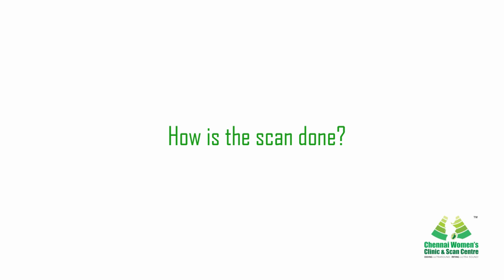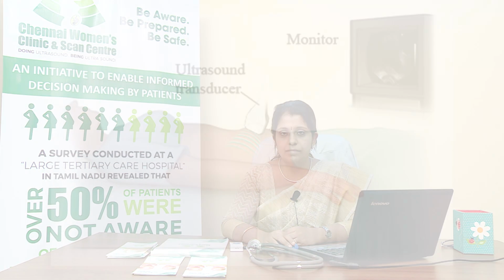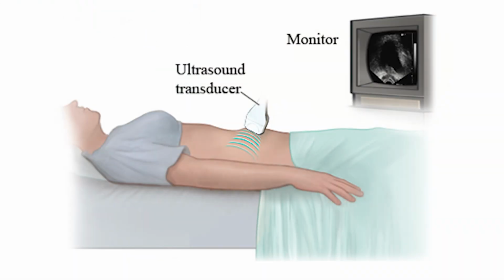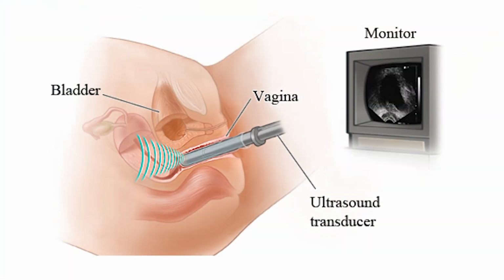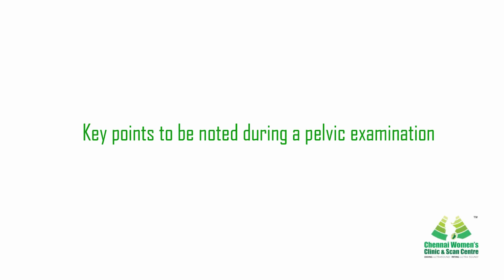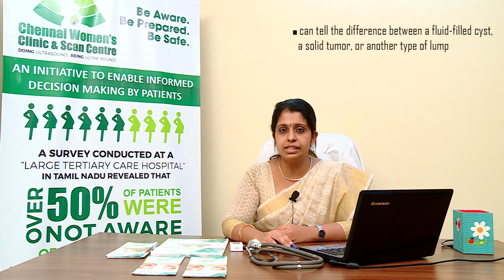Learn more about the Pelvic Scan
The pelvic ultrasound test is a non-invasive diagnostic exam that produces images that are used to assess organs and structures within the female pelvis. The scan is done either transabdominally or transvaginally. The transvaginal ultrasound often makes a clearer picture than transabdominal ultrasound because the transducer probe gets closer to the organs being viewed.

● Dr. Deepthi Jammi is the Director of “Jammi Scans” (Formerly Chennai Women’s Clinic & Scan Center) located in T. Nagar, Chennai.
● She is a Gynaecologist and an expert at performing pregnancy scans.
● She has a Post-Doctoral Fellowship in Fetal Medicine. Over a period of 12 years,
she has performed over 100,000 pregnancy ultrasound scans.
● Her core skill set is to help women conceive, have a safe pregnancy and deliver a healthy baby (in collaboration with OB/GYNs).
● At Jammi Scans, we have the facility to perform various scans like Early pregnancy scan, NT scan to detect Down syndrome, Anomaly scans to detect any abnormalities in fetal development.
● Dr.Deepthi has successfully managed many mothers requiring advanced interventional procedures such as Amniocentesis, Fetal Reduction, NIPT, Intrauterine Blood Transfusion (IUT) and Chorionic Villus Sampling.

Address
“Jammi Scans” (Formerly Chennai Women’s Clinic & Scan Center)
16, Vaidhyaraman Street, Parthasarathy Puram, T.Nagar, Chennai, Tamil Nadu 600017
Opposite BJP Office, First Right Opposite Hindi Prachar Sabha.

All the information provided by Jammi Scans (Formerly Chennai Women’s Clinic and Scan Center) and/or Dr.Deepthi Jammi (henceforth called the CREATORS) through its video, blog series is strictly for informational purposes only, and all content, including text, graphics, video, images, and information, contained on or available through its digital platforms are only general information about gynecology, obstetric ultrasound scan services, practices, and standards, and the same is intended for information purposes only.

Any video, audio, or text content is not intended or implied to be a substitute for
professional medical advice, diagnosis, or treatment. The information provided by the CREATORS
should not be used to self-diagnose or self-treat any health condition. Always seek the
advice of your physician or other qualified health providers on any questions you may
have regarding a medical condition. Never disregard professional medical advice or
delay seeking it because of some information/inference you may have gathered from
any video, audio, or text content published by the CREATORS.

The medical information, on any platform (digital or print), published by the CREATORS is provided
“as is” without any representations or warranties, express or implied. The CREATORS shall not
be responsible or liable for the use of any advice or information that you may obtain
through this website as a substitute for professional medical advice, diagnosis or
treatment.